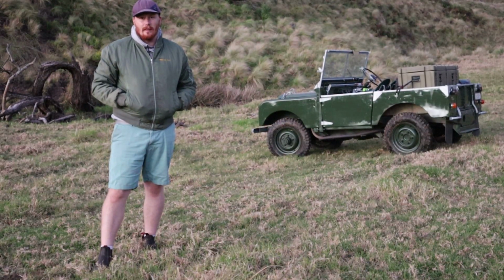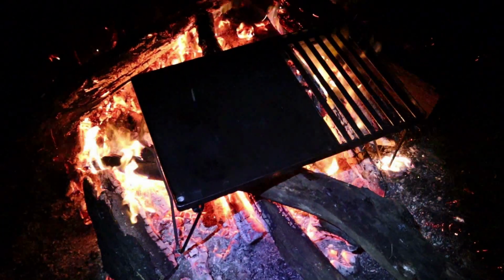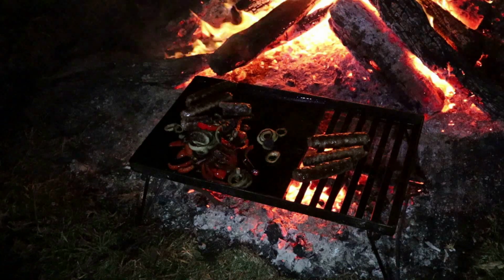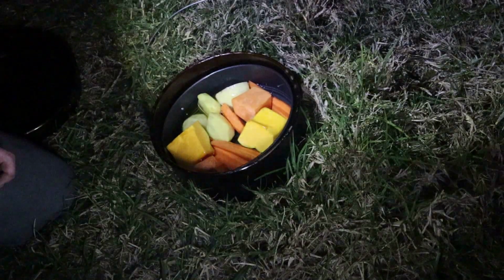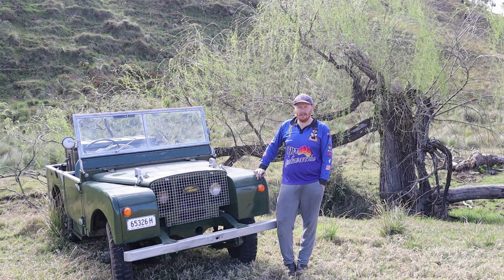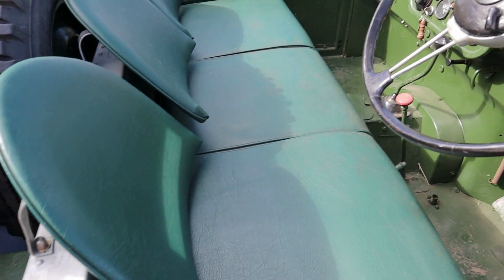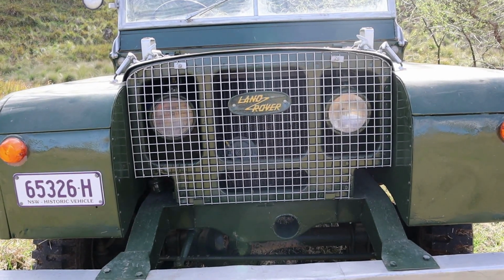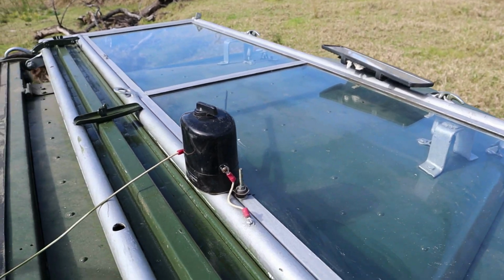BUSH CAMPING IN A 1950 LAND ROVER SERIES 1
Sometimes you just have to get away, even if it is not very far (or in this case fast).
I decided to take my 1950 Land Rover Series 1 for a drive and camp.
This video is half VLOG style camping and half driving the Landy.
It was very windy, so unfortunately the sound is not the best.
The Series 1 only started blowing smoke as soon as I started filming. Must be nervous in front of a camera.

00:00 - Driving to the camp site
01:14 - Setting up camp
02:32 - Camp Cooking
06:16 - Morning at camp/wildlife
07:01 - Packed up and ready to go for a drive off road
11:54 - Chat about the vehicle
17:40 - Thank You